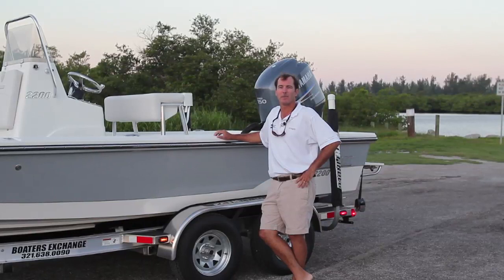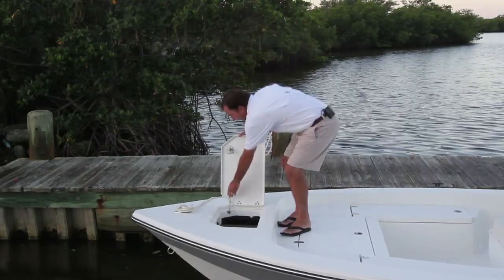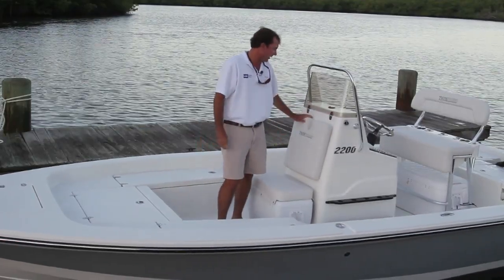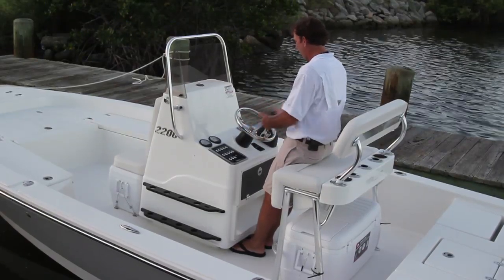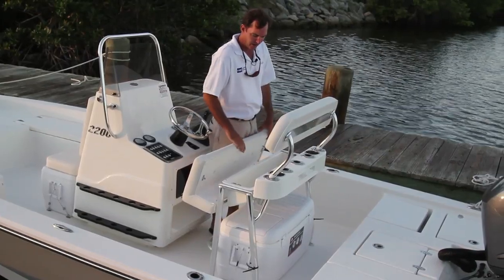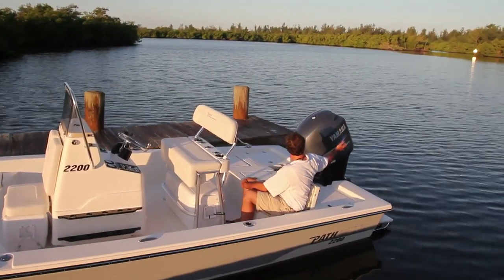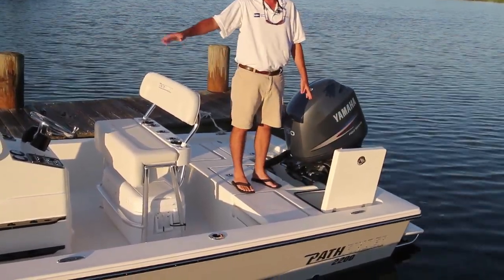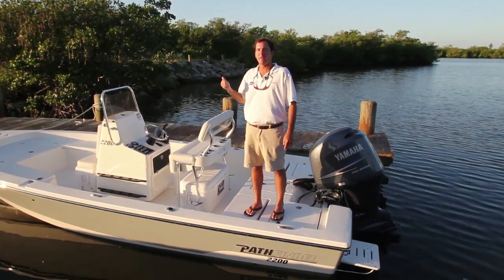Pathfinder 2200 TRS Walkthrough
An In depth look at the all new Pathfinder 2200 TRS